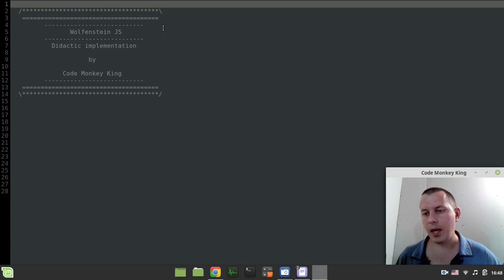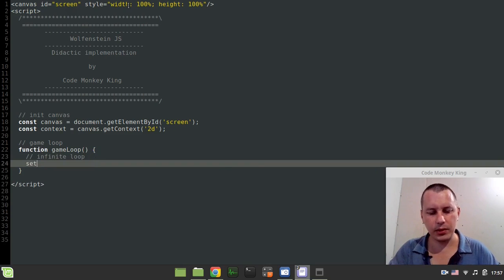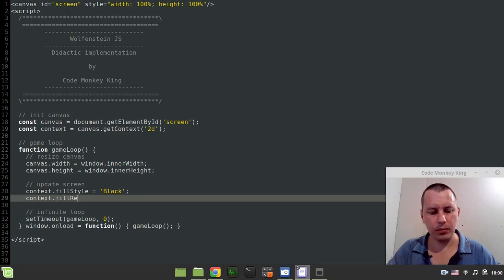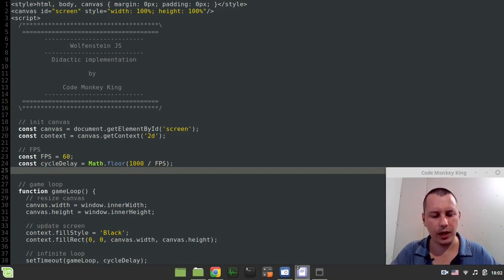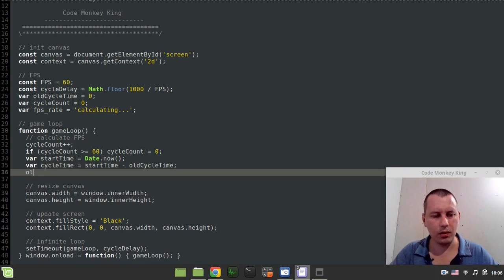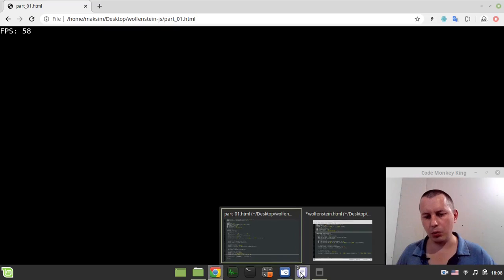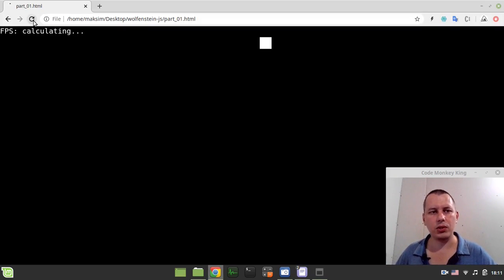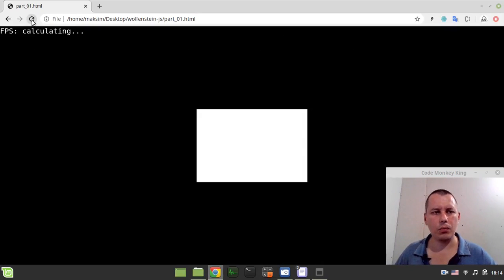Simple raycasting with JavaScript & HTML5 canvas: part 1 - initializing canvas & setting up FPS rate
Creating HTML canvas and setting up FPS rate.